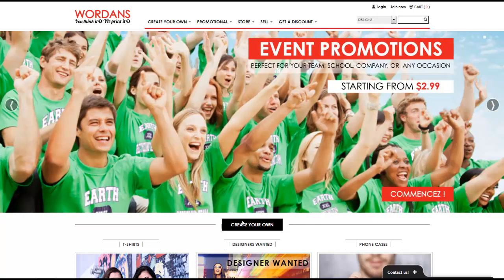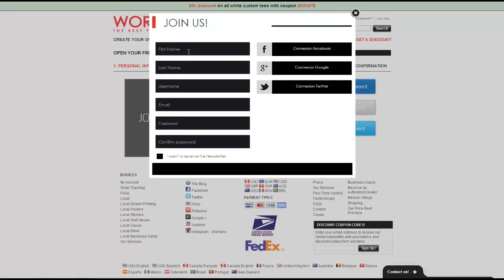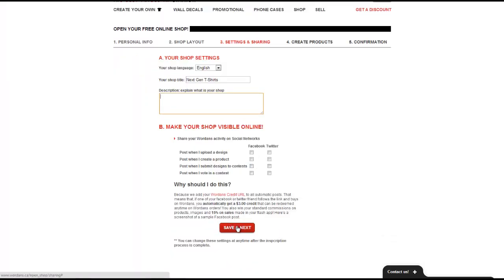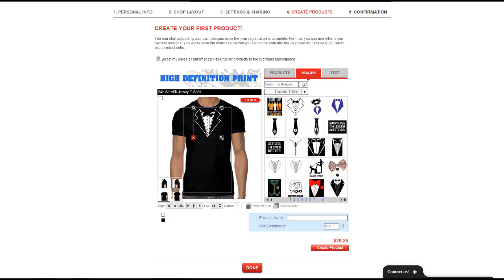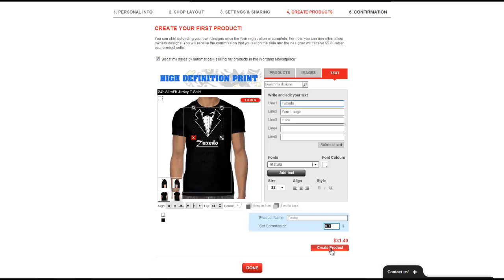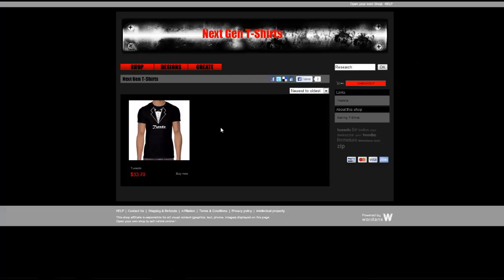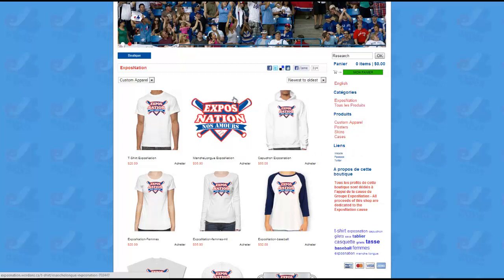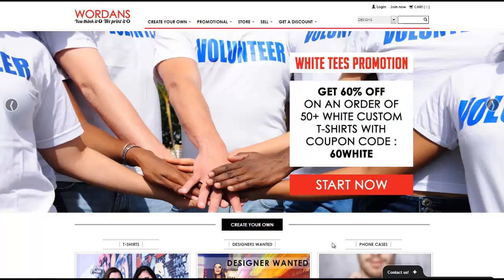How to Create a free "Online Shop" in 5 minutes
This tutorial video was created to help you set-up an easy to use free online t-shirt shop. you can upload your designs - create an online shop - focus on marketing - we take care of printing your t-shirts, shipping them and customer service. Easy.